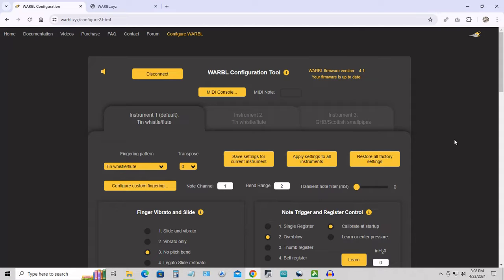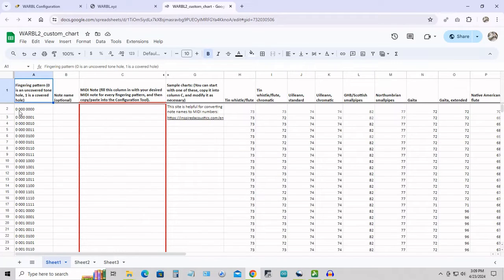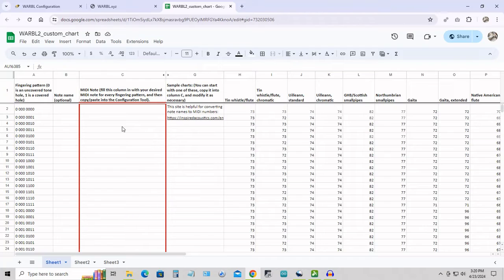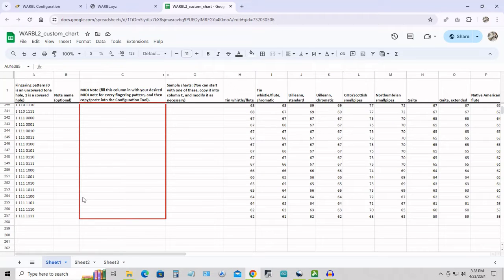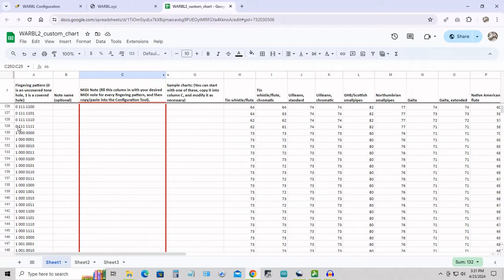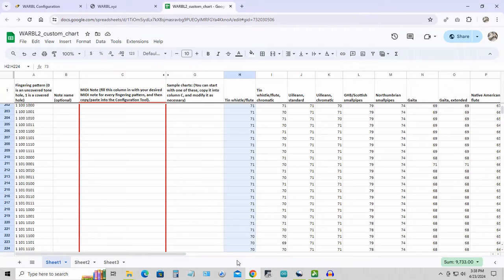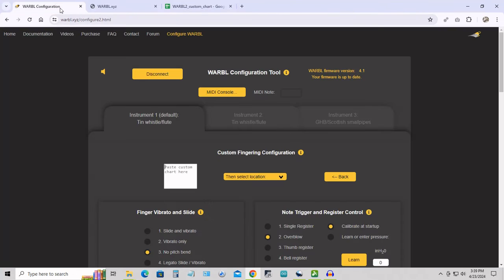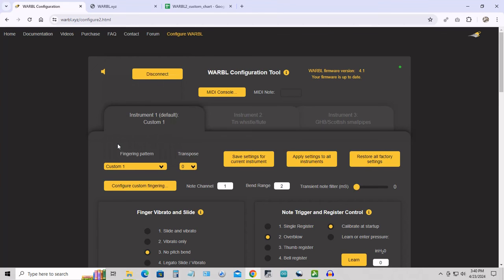WARBL2 Custom Fingering Charts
WARBL2 has the ability to import complete custom fingering charts. This video guides you through the process of creating them (using a helper Google sheet) and installing them on the WARBL2 using the Configuration Tool.